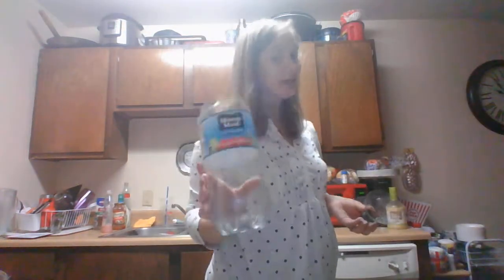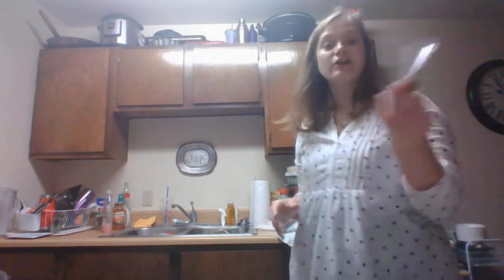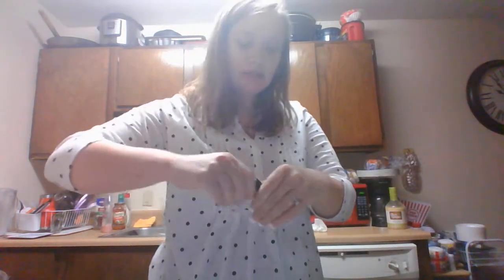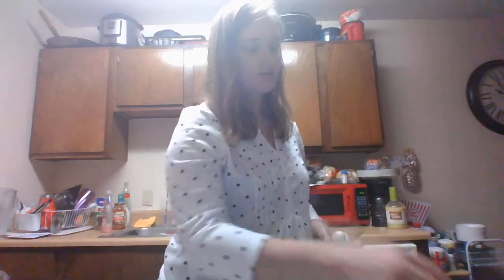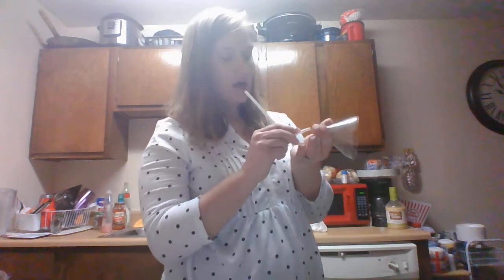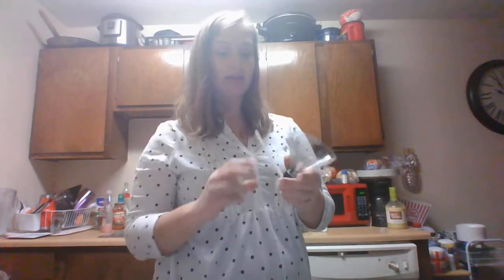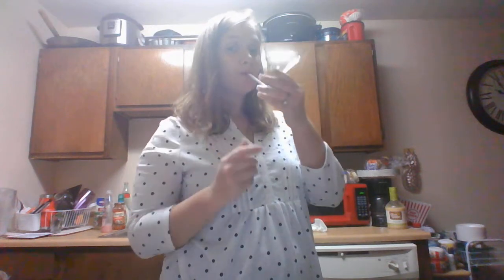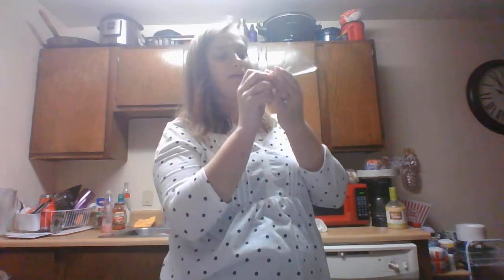Blowing A Ping-Pong ball